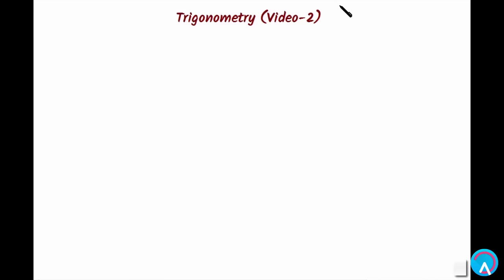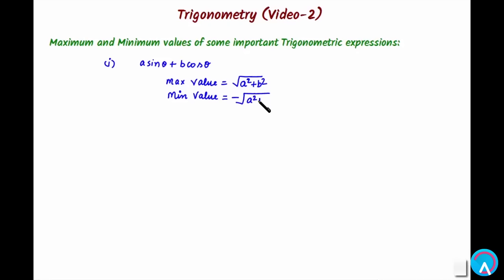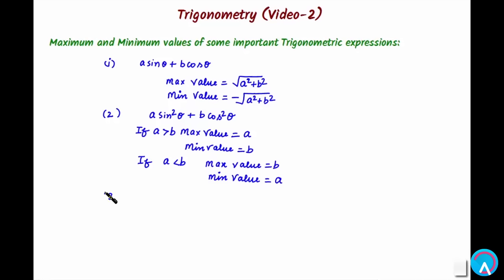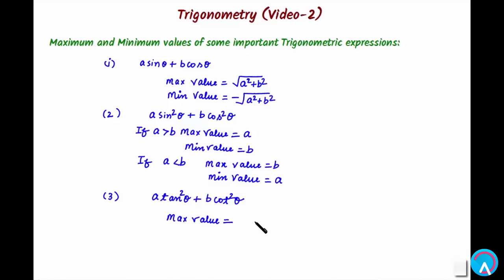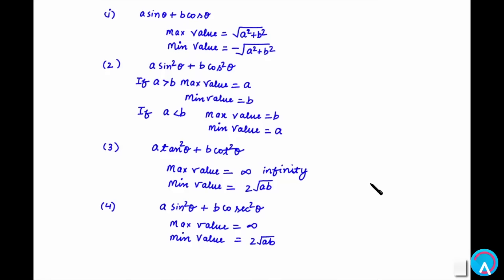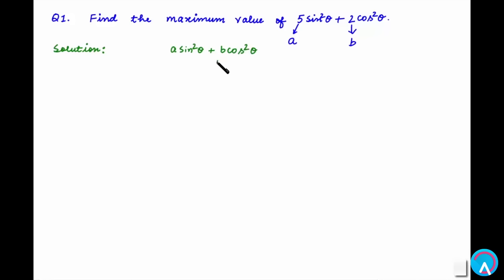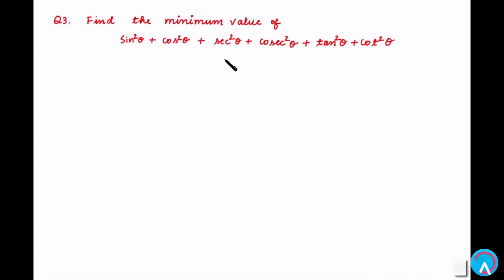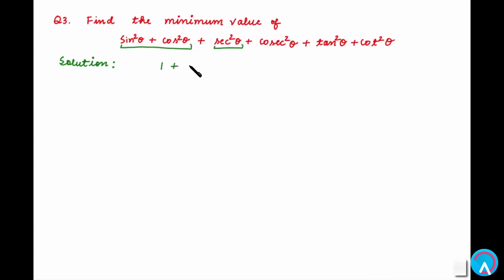CONCEPTS AND QUIZZES OF TRIGONOMETRY Part 2